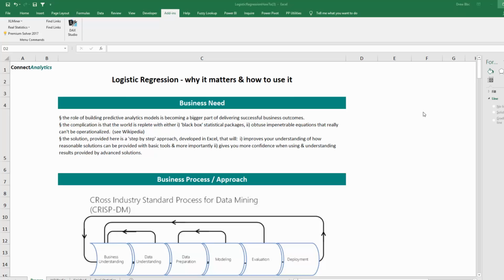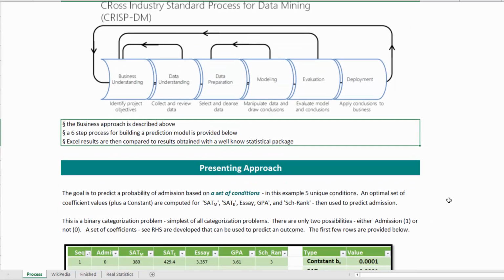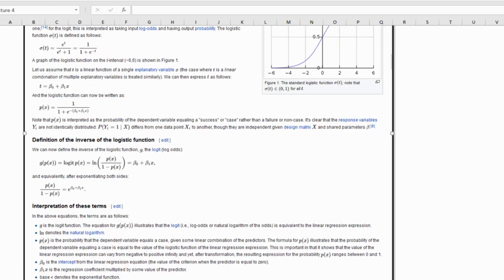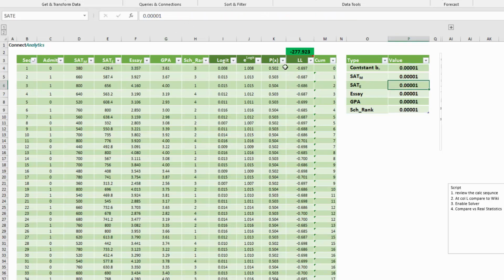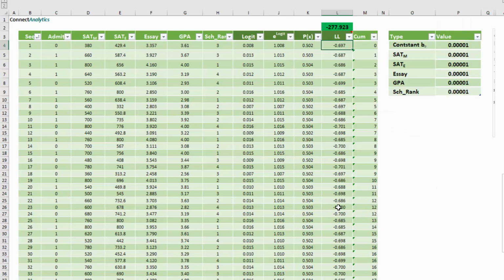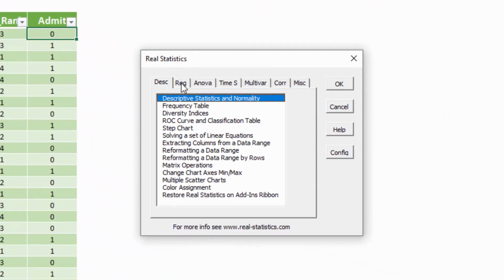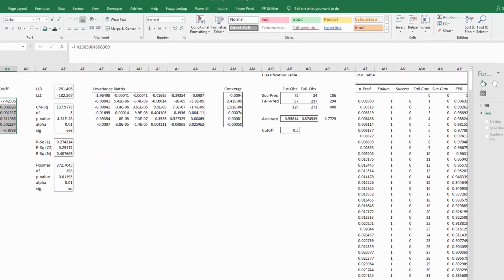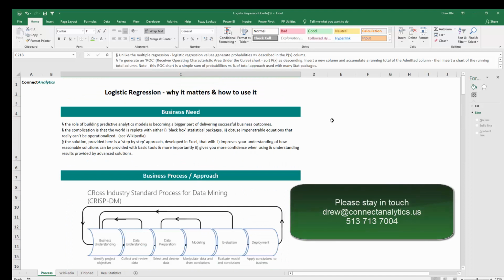Excel/PowerBI - Logistic Regression - why it's important and how to use it.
Results from a step-by-step Excel approach to constructing a simple Logistic regression solution are compared to results from the 'Real Statistics' package.